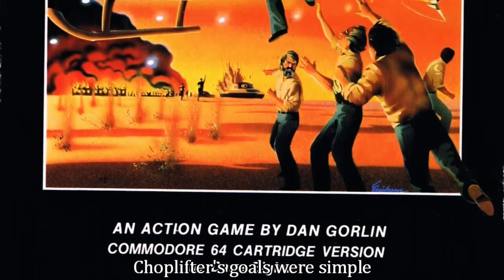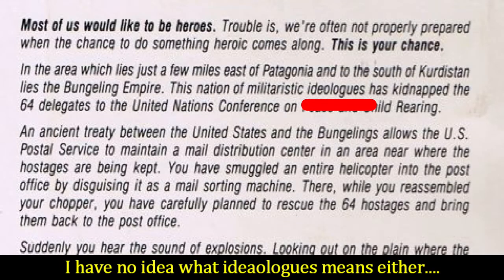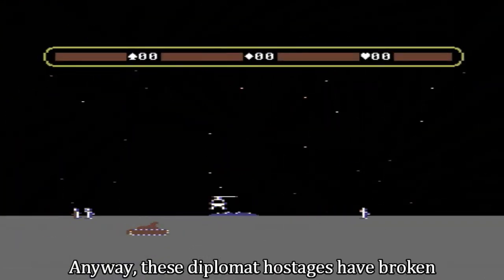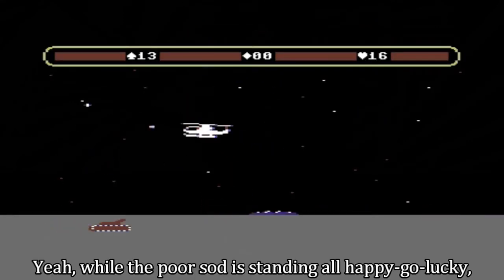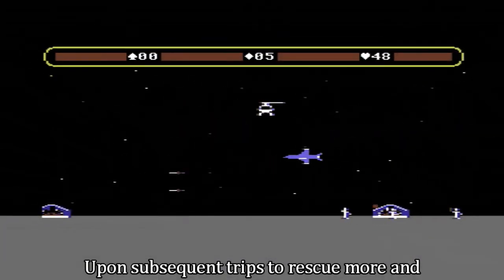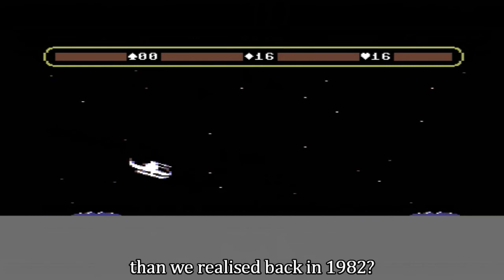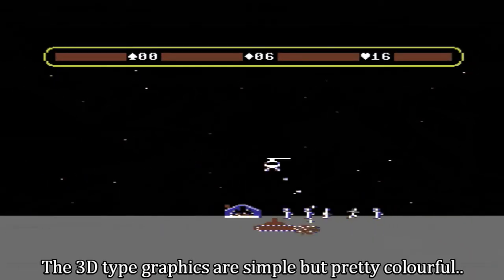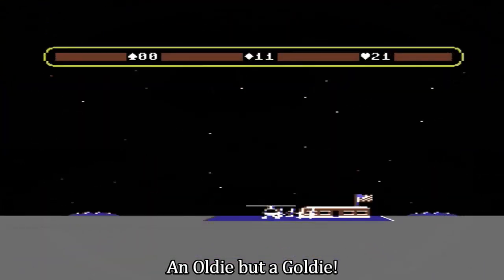CHOPLIFTER – Commodore 64 (1982) | Broderbund’s Iconic Hostage Rescue Shooter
🕹️ Choplifter! (1982) – Commodore 64 Side-Scrolling Rescue Action Classic

Originally developed by Dan Gorlin and published by Brøderbund in 1982, Choplifter! is a landmark side-scrolling action game that combines fast reflexes with tactical decision-making. Players take control of a combat helicopter on a dangerous rescue mission deep inside enemy territory.

Gameplay unfolds across a horizontally scrolling battlefield where the objective is to rescue hostages from four enemy buildings and safely transport them back to base. The helicopter can carry up to sixteen hostages at a time, requiring multiple risky trips to evacuate all sixty-four prisoners while managing fuel and ammunition.

Enemy resistance escalates quickly, with tanks, jet fighters, and ground troops attacking from all directions. Players must carefully land to pick up survivors, avoid accidental friendly fire, and decide when to fight and when to retreat, as fuel shortages can be just as deadly as enemy weapons.

The Commodore 64 version faithfully preserves the tense gameplay of the original, offering smooth scrolling, responsive controls, and a constant sense of pressure. Choplifter! is widely regarded as one of the earliest games to successfully blend action with strategic planning, earning its status as a true classic of the genre.

💬 Did you play it safe with careful rescues, or push your luck flying deep into enemy fire?